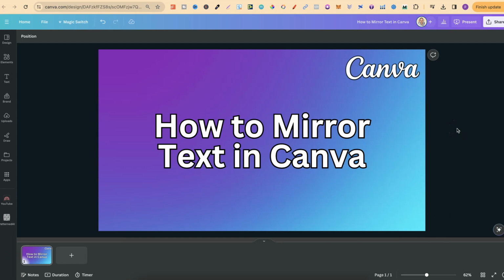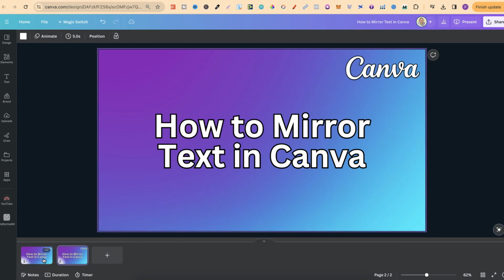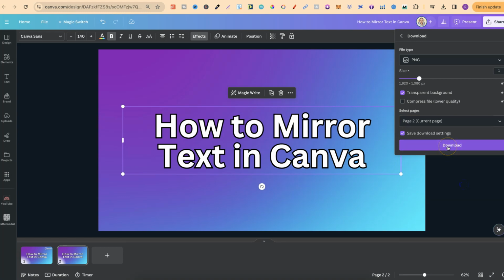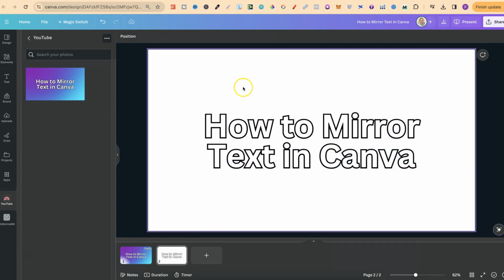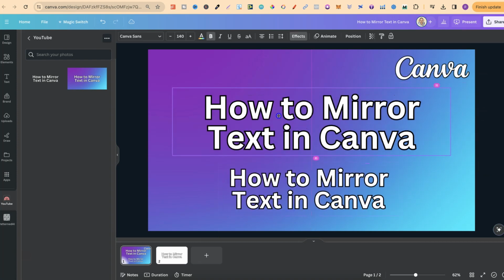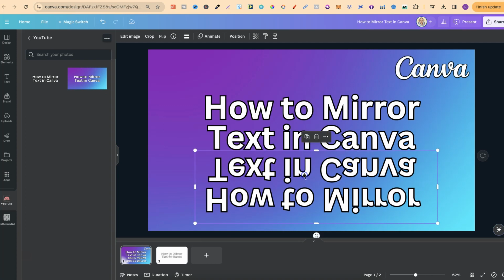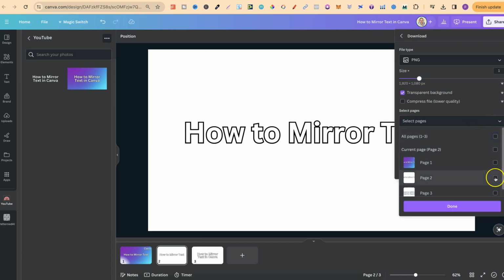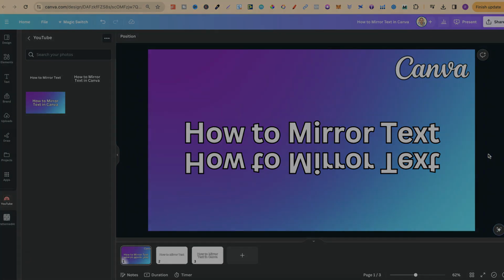How to Mirror Text in Canva